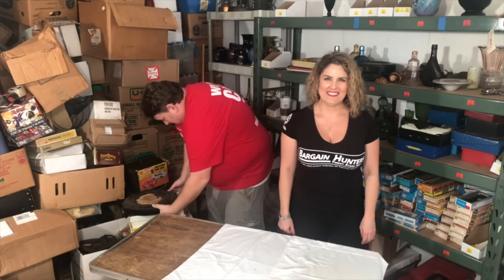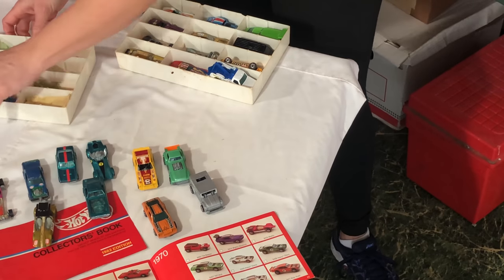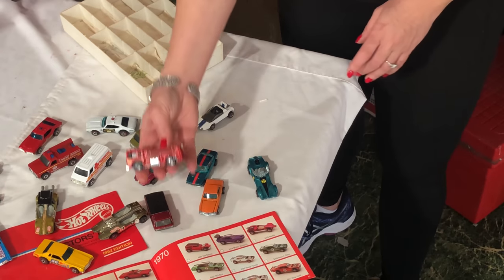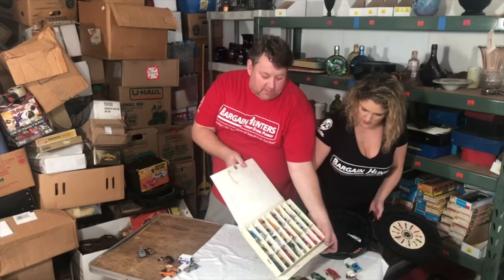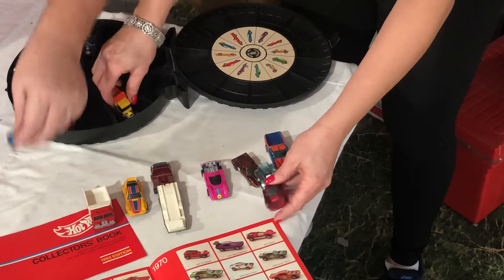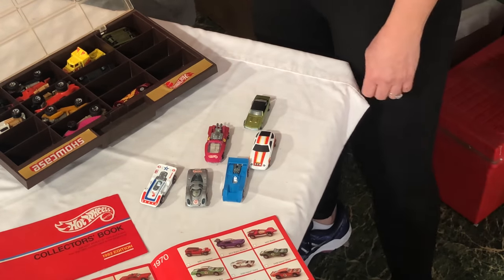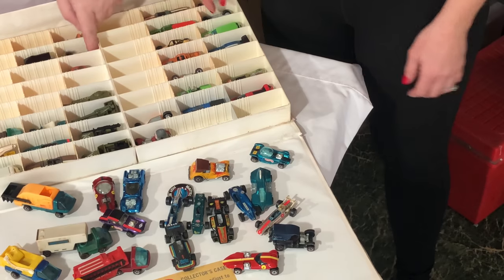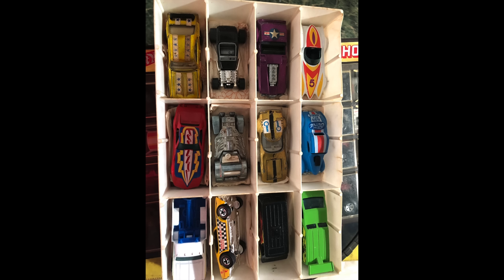Storage Wars over 150 Hot Wheels Red Lines found in Auction Locker Unit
This is Part of the 10,500 I spend with my friend Mark who bought a locker for $300 full of toys and I Got to Cherry pick it . Some of these will go into our store and some will be listed on ebay :

Follow Rene and Casey Nezhoda in Their Reselling Adventures !